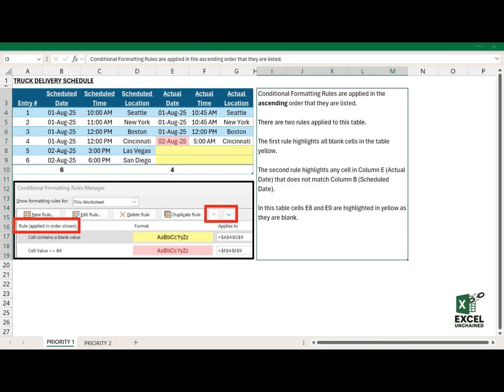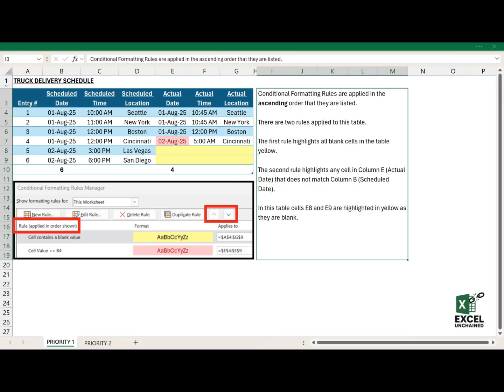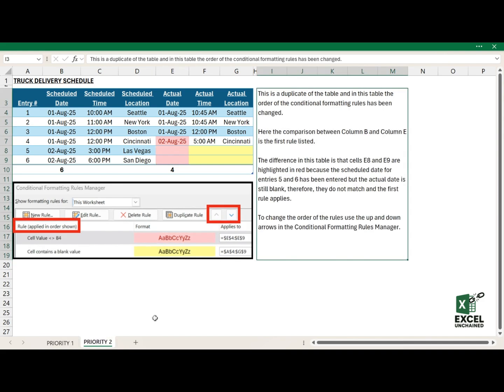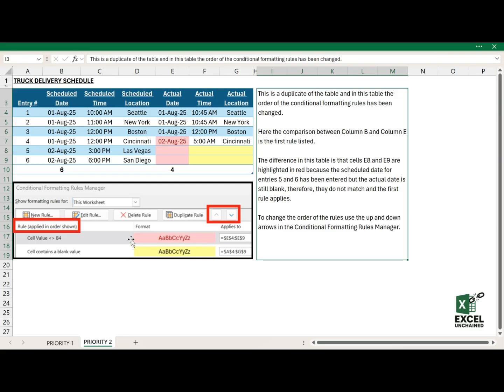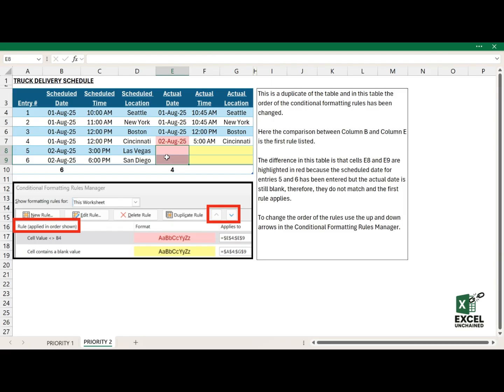Conditional Formatting - Rule Priority - English Version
This video explains how to use the Rule Priorities within Conditional Formatting.

Download the file from the video at ExcelUnchained.com